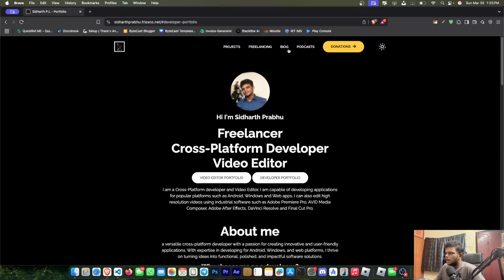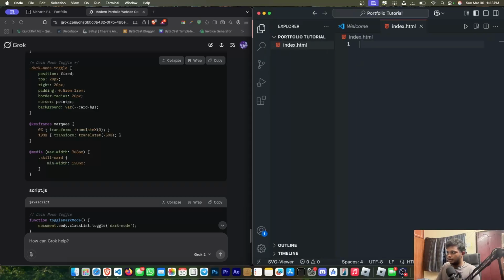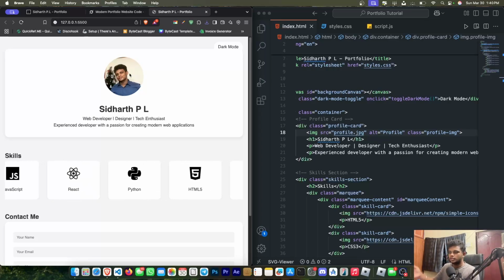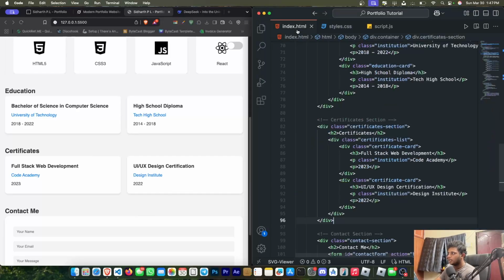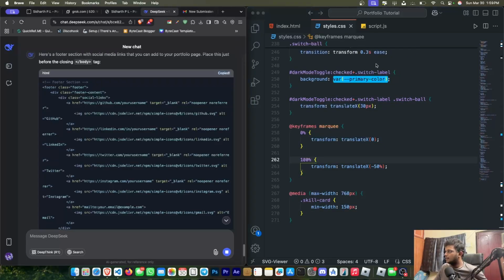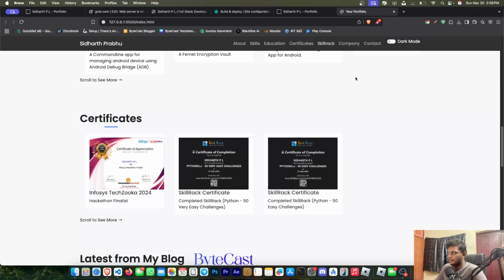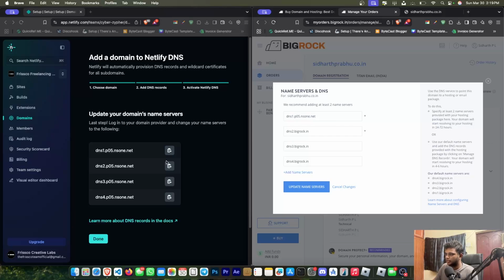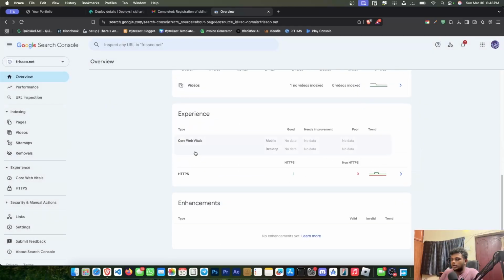How to Develop & Deploy a Portfolio Site with DeepSeek & Grok | Custom Domain Setup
Want to build a stunning portfolio website and deploy it with a custom domain? In this video, I'll guide you through the entire process—from developing a sleek portfolio using DeepSeek and Grok AI to deploying it online with a custom domain.

🔹 What You'll Learn:
✅ Designing and structuring a portfolio website
✅ Using DeepSeek & Grok for AI-powered enhancements
✅ Hosting and deploying your site for free
✅ Setting up a custom domain for a professional touch

Whether you're a beginner or an experienced developer, this step-by-step tutorial will help you showcase your work online effortlessly.

Updated Prompt"
"Generate HTML, CSS and JS code for a modern and very interactive portfolio site with all necessary sections like Experience, Displaying certificates, educations, skills,  achievements, projects and all the other things. Add an interactive animation responsive to the mouse cursor, add a functional dark mode toggle.